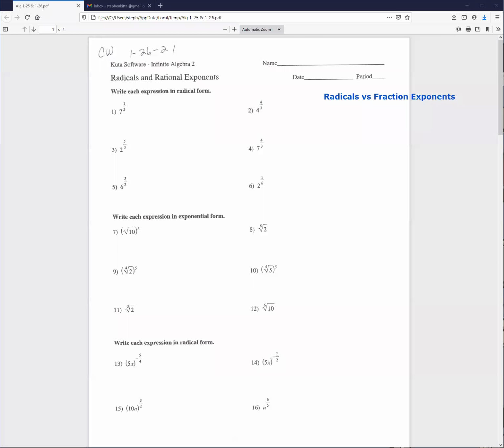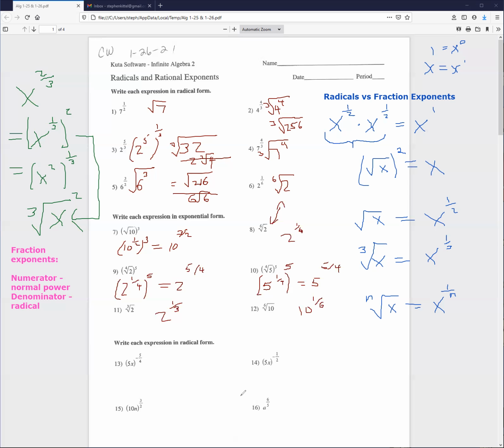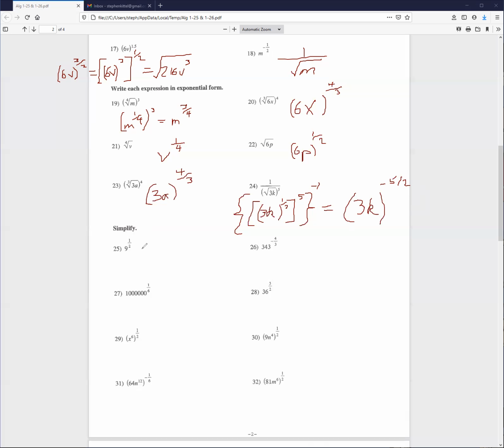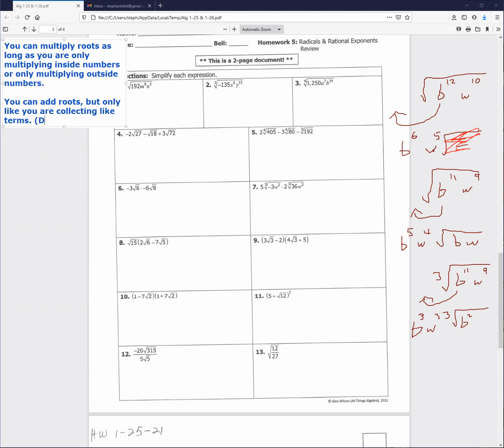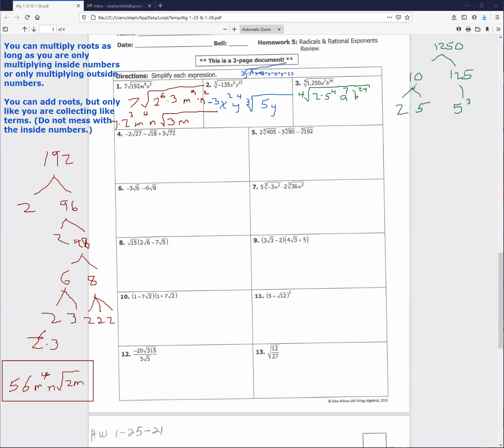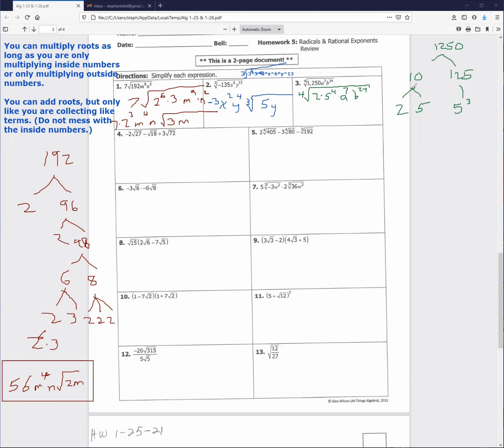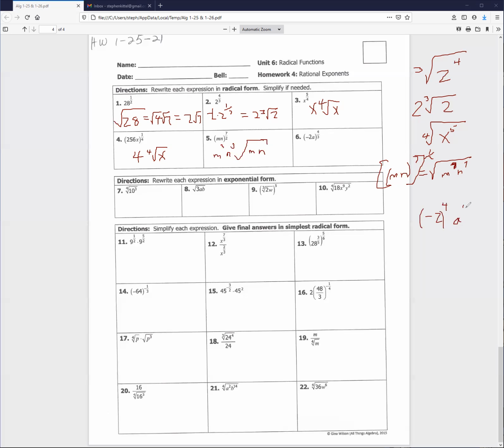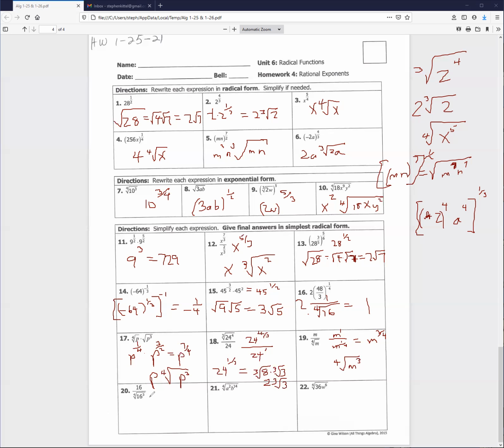Solving some radical expressions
Working through a few problem sheets to demonstrate how to attack expressions involving radicals or rational exponents and how to convert between them.